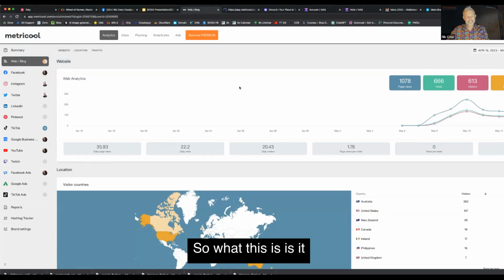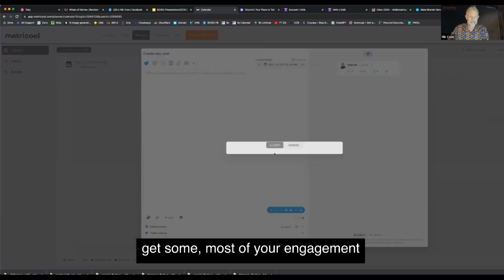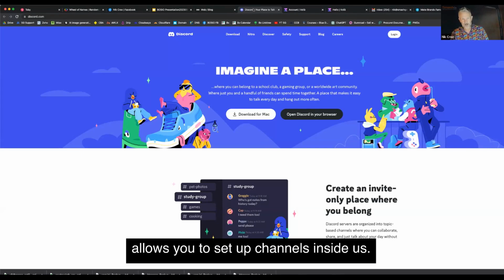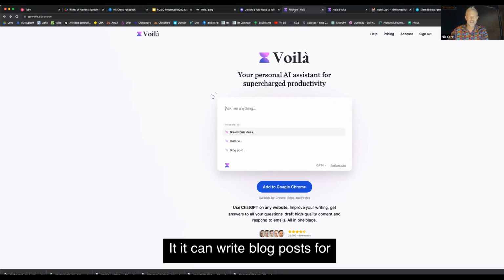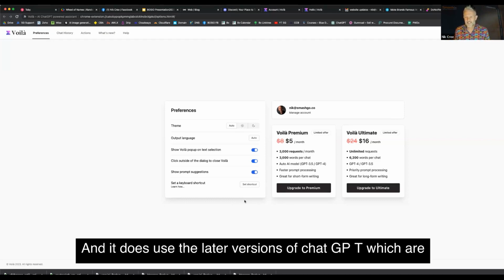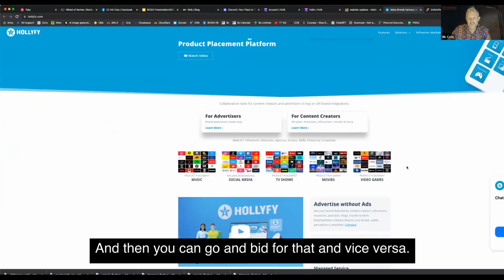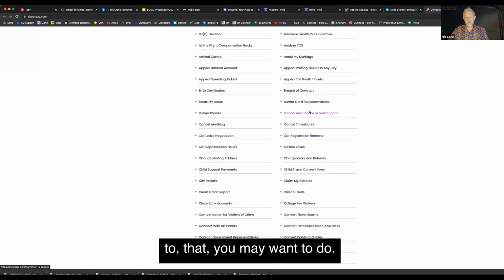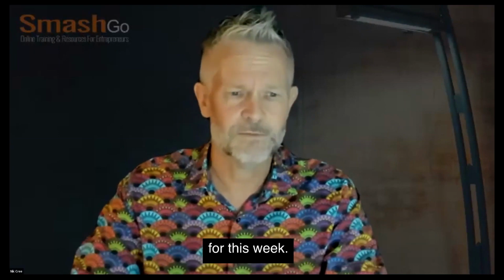202305016 Cool Online Tools and Apps